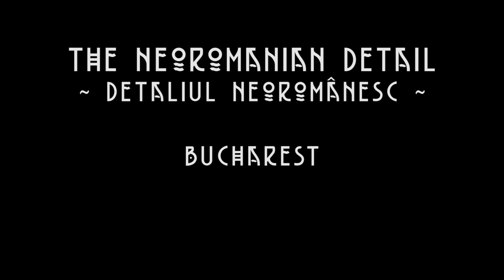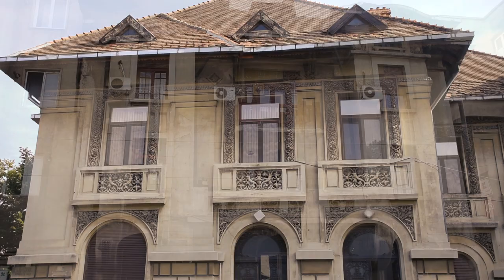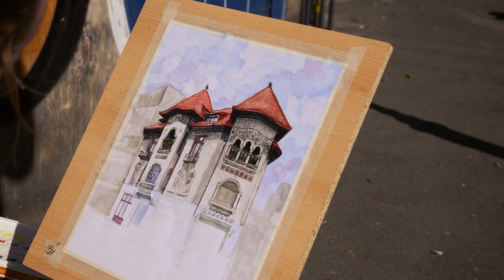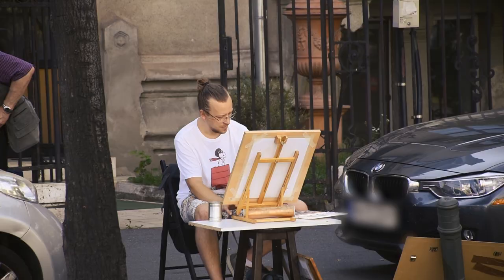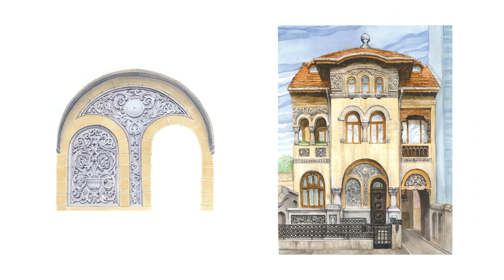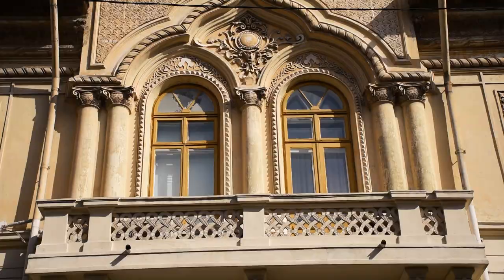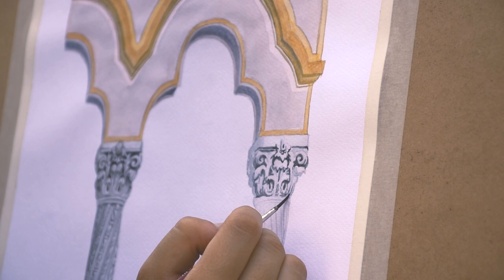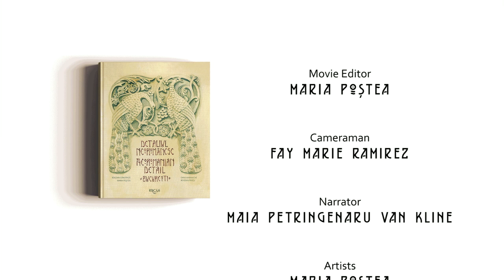"The Neoromanian Detail - Bucharest" - A Collector's Art Book of Ornaments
Join us in publishing "The Neoromanian Detail - Bucharest", a bilingual (English-Romanian) ornamental art book. By purchasing our book in advance, you help us make this unique style become better known worldwide!